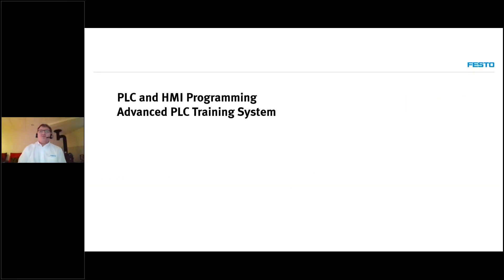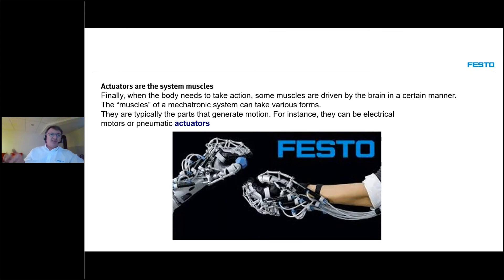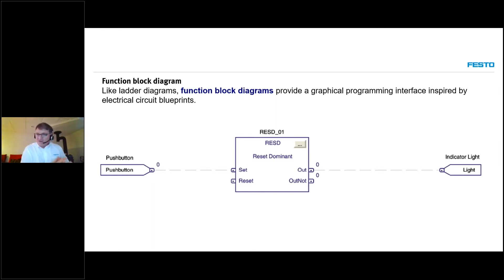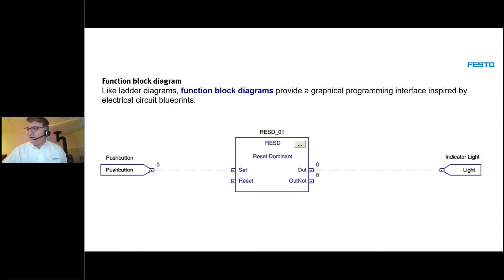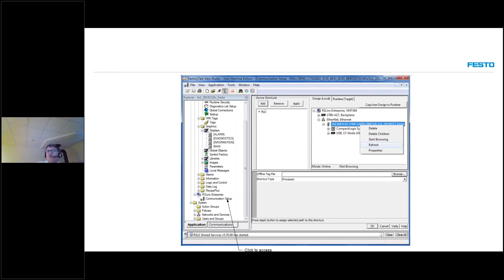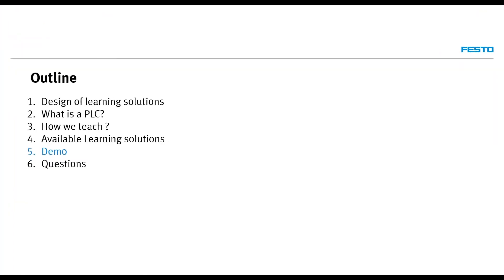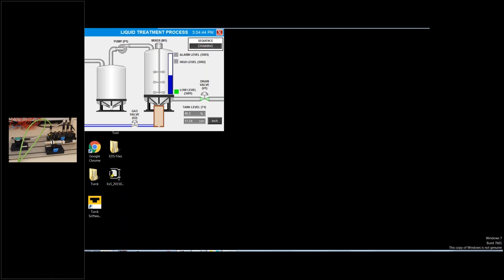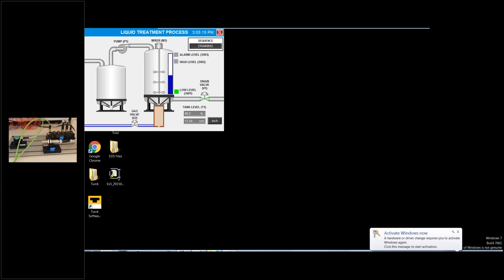[Online Training Session] Foster Advanced Skills in PLC Programming and HMI Integration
This webinar will introduce you to a complete course designed to convey theoretical and hands-on knowledge required to work in the automation industry. Exercises will be performed live using our suitcase training system that features an HMI and an industrial PLC (Siemens or Rockwell Automation).